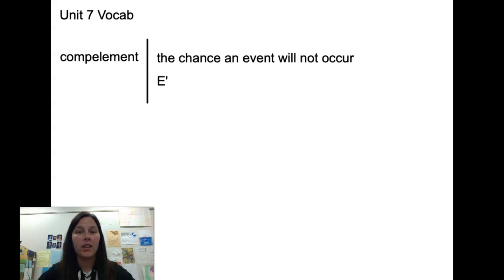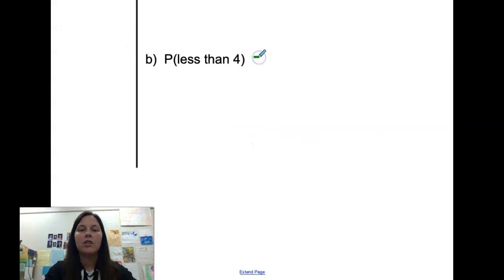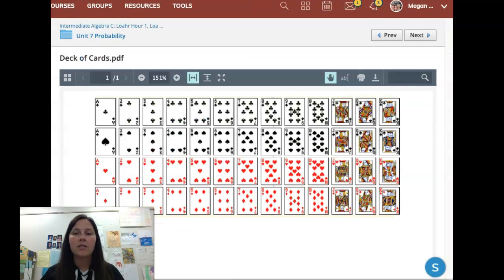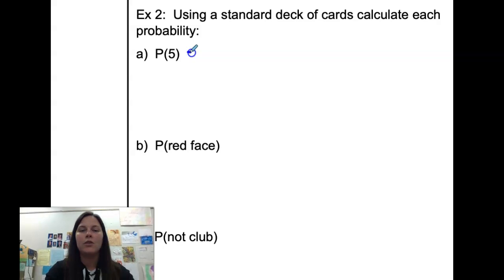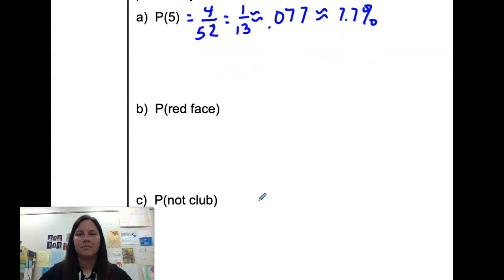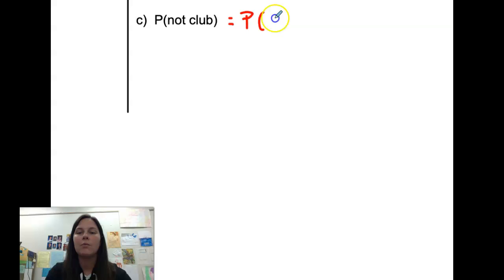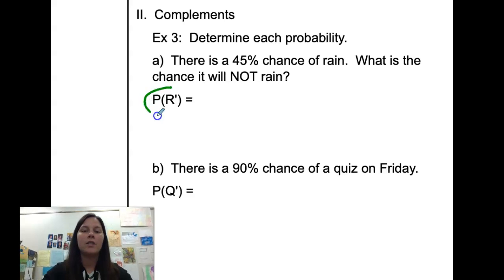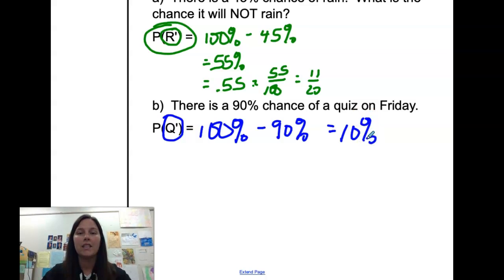Lesson 18 Theoretical Probability